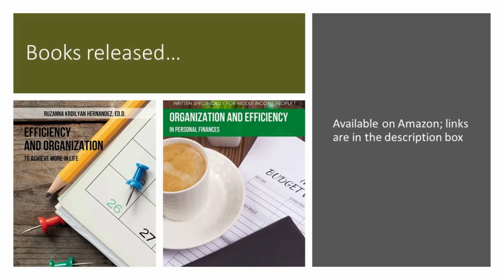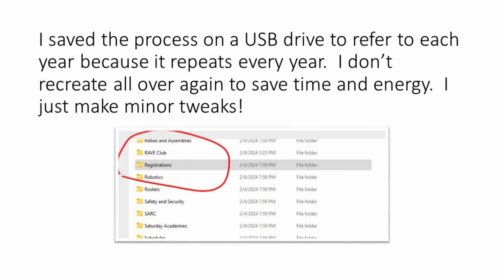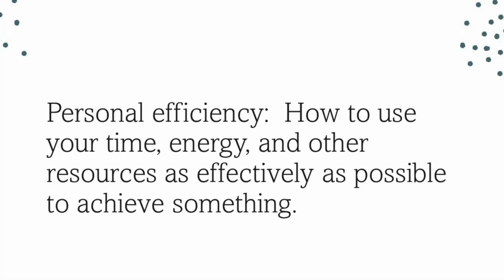Task Breakdown (How to break large tasks into smaller parts)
This video shares 3 specific examples of how to break large tasks into smaller parts.  Use the ideas and the main concept behind task breakdown to apply to your projects and tasks.

What major tasks and projects do you have coming up that you can use help breaking down into smaller parts?  Many times, people put things off until later or procrastinate because tasks and projects are way too daunting for them to even begin!  Think about what the specific things are that need to be done to bring the whole project together at the end.  Do things need to be done in sequence?  What are they?  You can give yourself deadlines for finishing each specific part of the project or task so you don’t fall behind.  Hold yourself accountable for meeting each deadline you set. Writing steps is key!  Larger tasks and projects need to be written down to prioritize effectively and plan accordingly.  Use the backward planning technique and your imagination.  See the “end result” first, then plan backward from there to present moment.  In your mind imagine the END PRODUCT or END RESULTS.  Then, write the specific things that need to be done to get you to that point.  Do not rely on your memory for everything.  You WILL forget fine details.  You have to get in the habit of writing things down.

The 4 downloadable templates that can help you (as mentioned in the video) are: